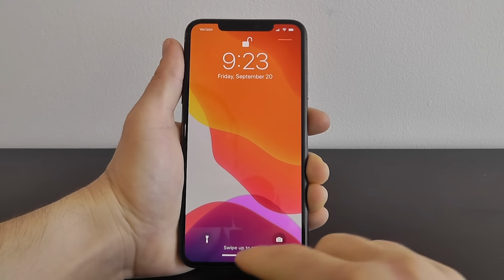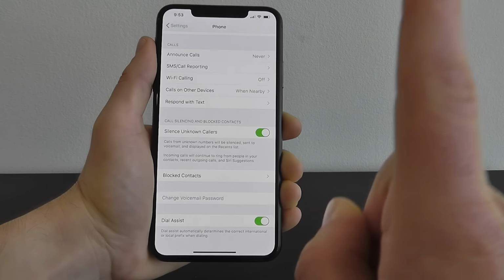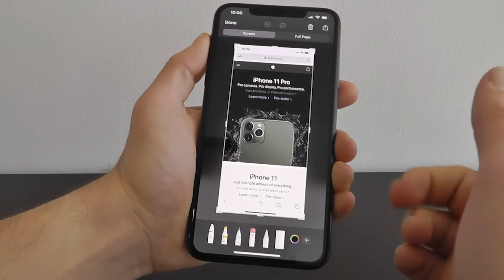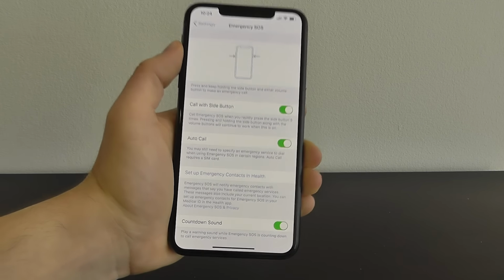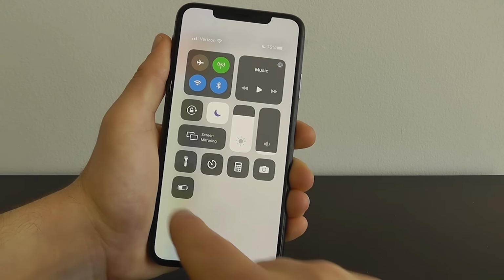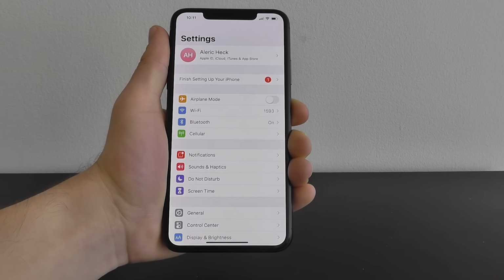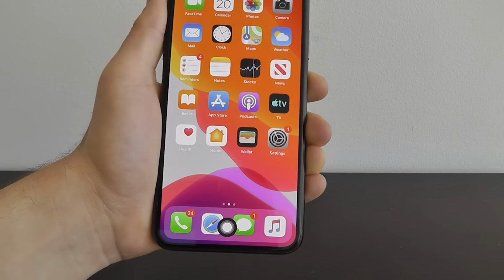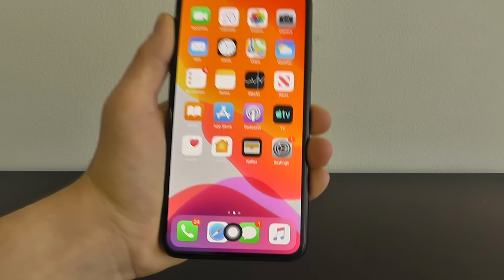iOS 13 Hidden Features – Top 13 List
Watch this video to see the best Hidden iOS 13 Features. Including over 13 Hidden Features, Tips, and Tricks in iOS 13!
From the new Automatic Dark Mode Settings, to turning your keyboard into a trackpad, using Emergency SOS to stay safe and even a virtual home button, this video includes the Best Hidden Features for iOS 13.

Earn Rewards from Surveys with QuickThoughts!

Let us know what your favorite iOS 13 Hidden Feature or iPhone 11 / iPhone 11 Pro / iPhone 11 Pro Max Hidden Feature are in the Comments Below!

App Spotlight
“Shines the Spotlight on the Best Mobile Games Every Week”

Content Claim: All Video Clips and Sound have been either produced or licensed by AppFind. I show off the Best hidden features for iOS 13 in this video. Everything else in the video is my own work.